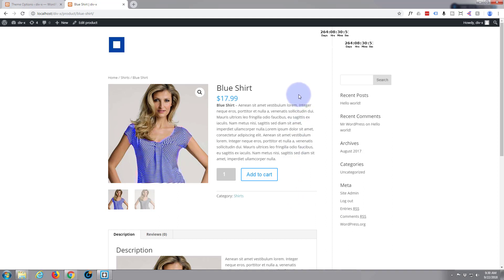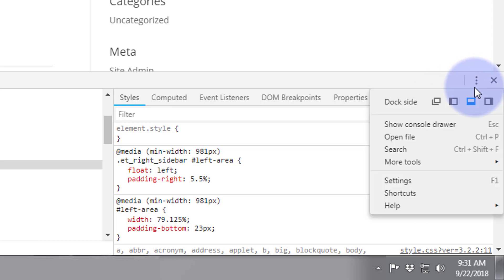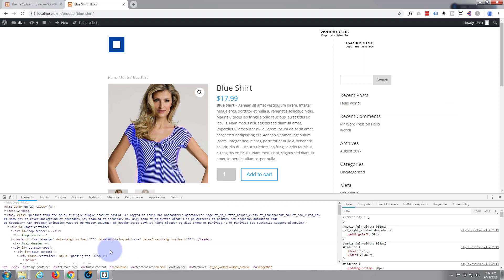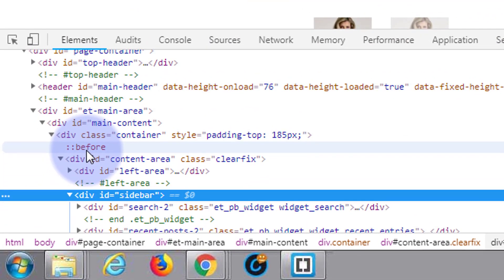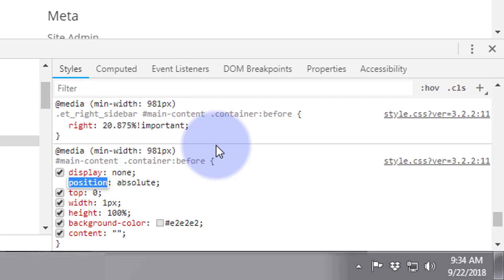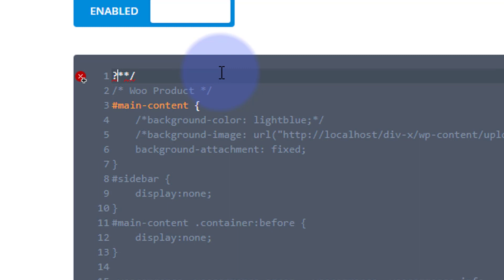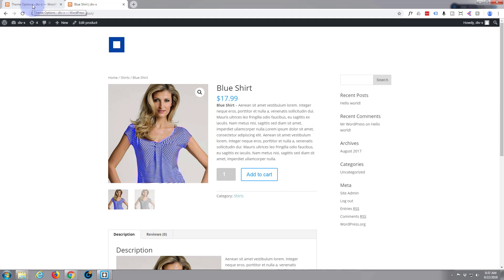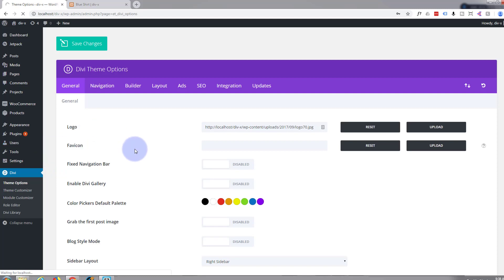WordPress Remove The Divider Line Between The Main Content And Sidebar Area